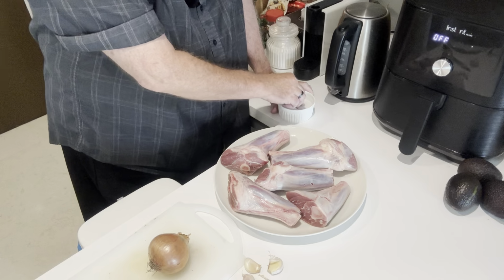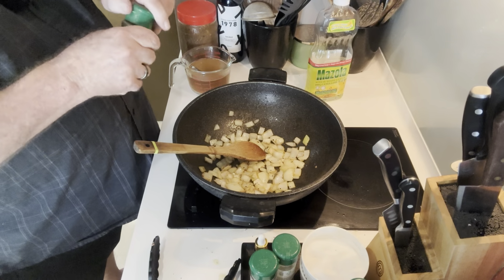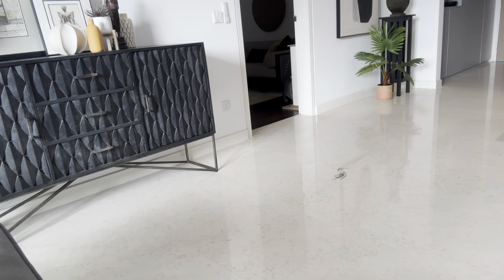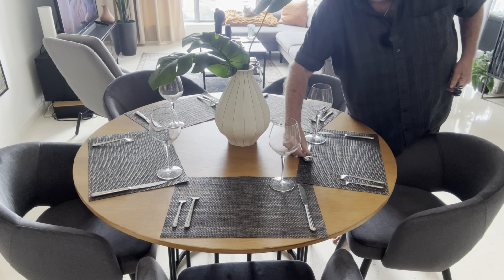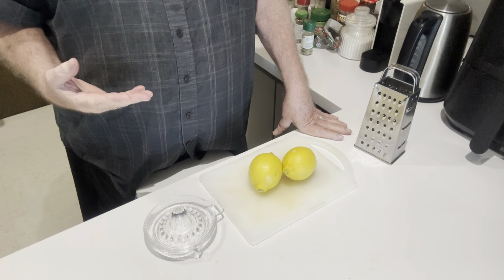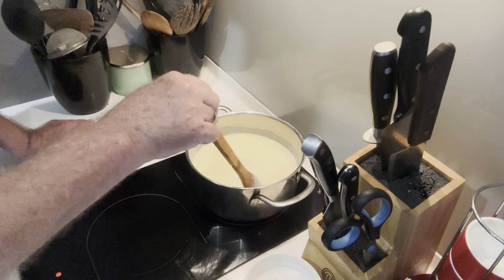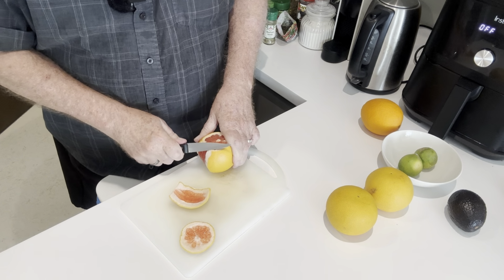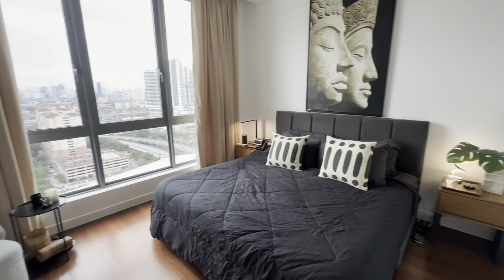Kuala Lumpur dinner party with 70 year old American Expat! - Retire in Malaysia!